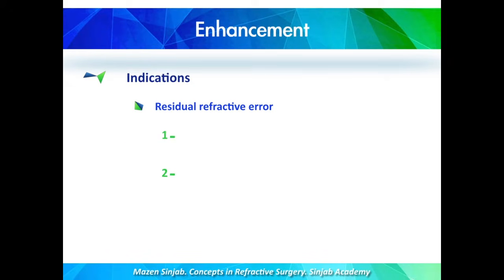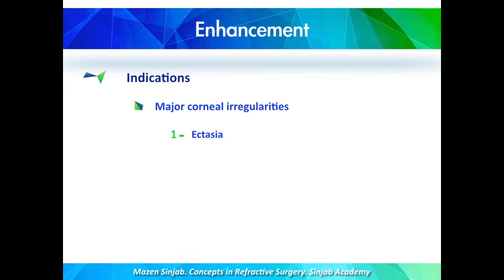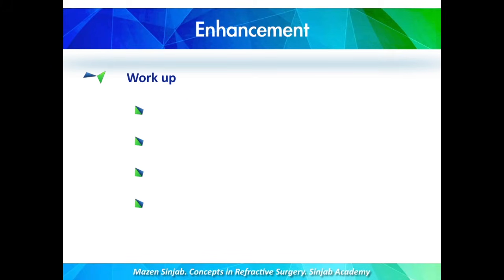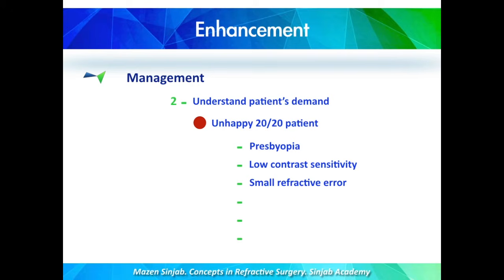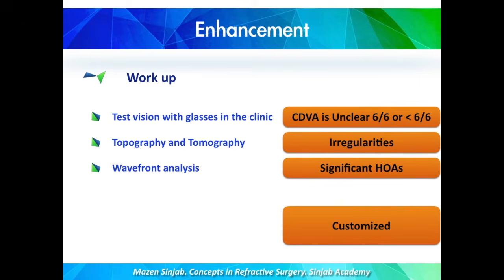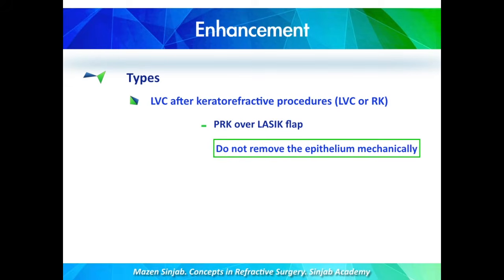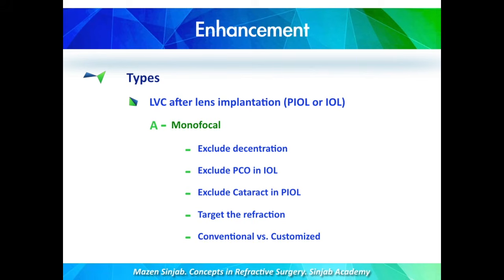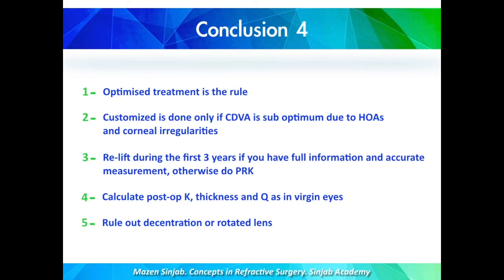Concepts in Refractive Surgery: Part 8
Laser Vision Enhancement. Indications, Work up, Management and Types.